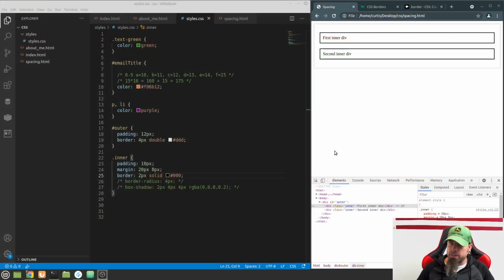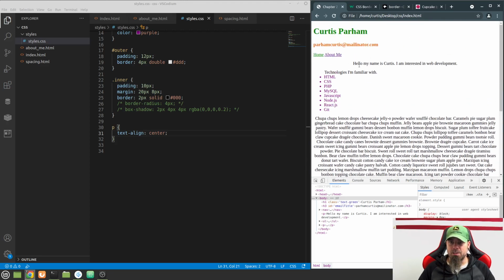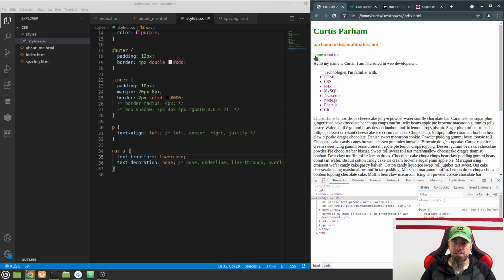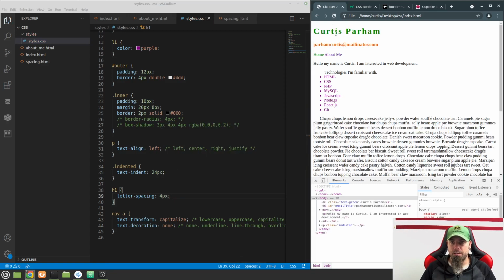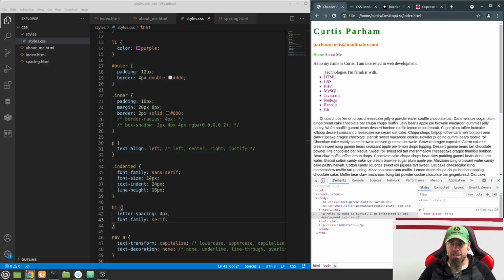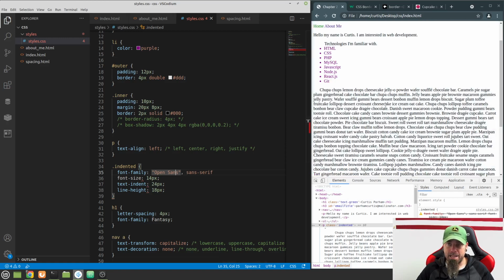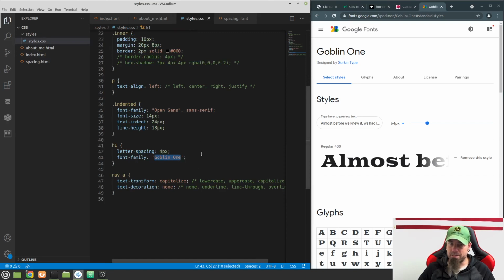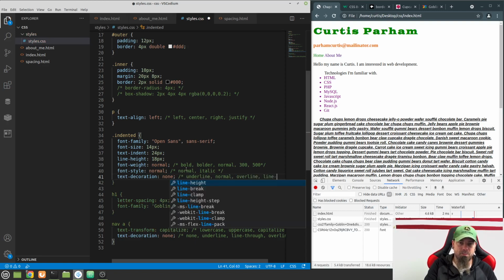Web Dev 2 - 7 Text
In this video we learn how to style the text on our website.

HTML
CSS
Javascript
PHP
OOP PHP
MYSQL
Git
MVC
Node.js
React.js